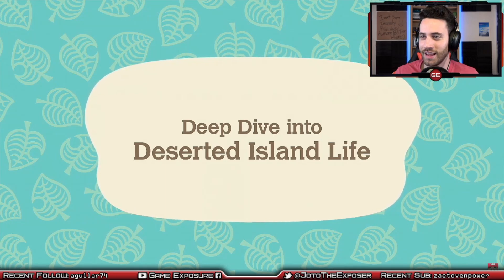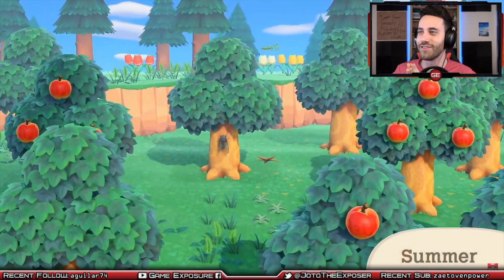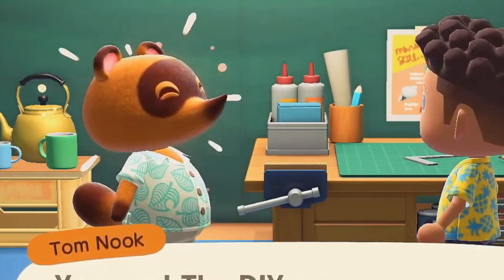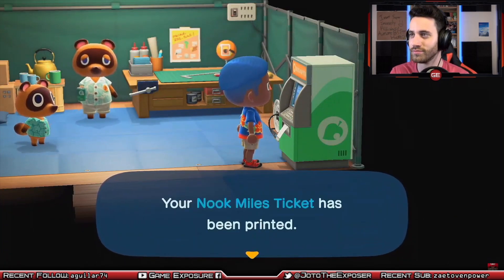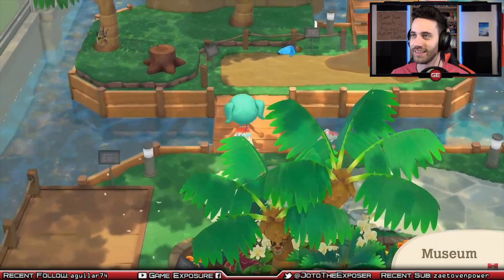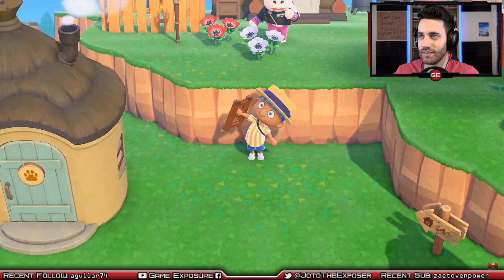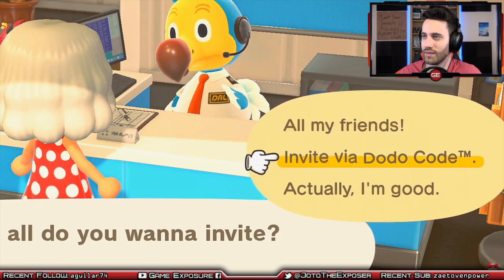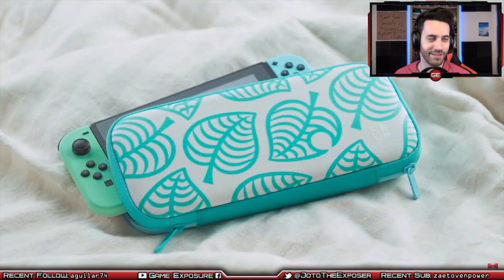Animal Crossing Direct Live Reaction Highlights! | 2.20.2020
Mr. Resetti is back! And Minecraft like Terran editing?!? Watch our live reaction of the Animal Crossing: New Horizons Direct!

Important: Updated Social Media links bellow to match my current handle! - JodoTheExposer

🎶Cool Music Used:
Still Running by Stanley Gurvich (Tinker Material) Artlist
Broken Radios by Stanley Gurvich (Binary Love) Artlist